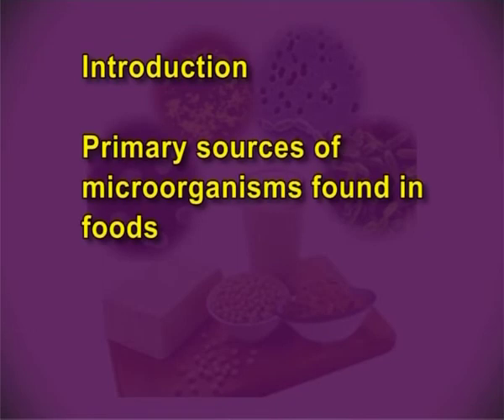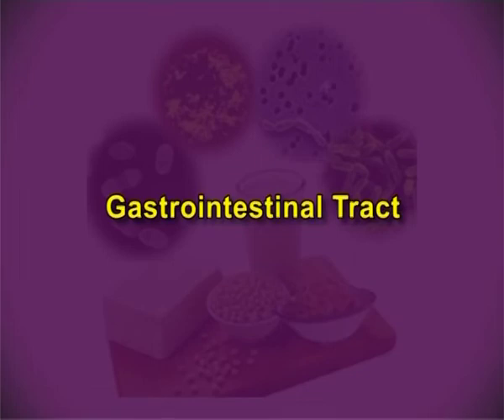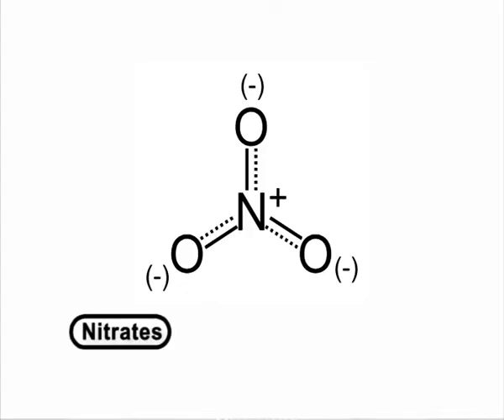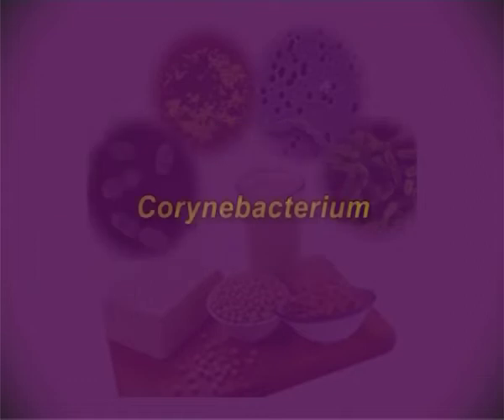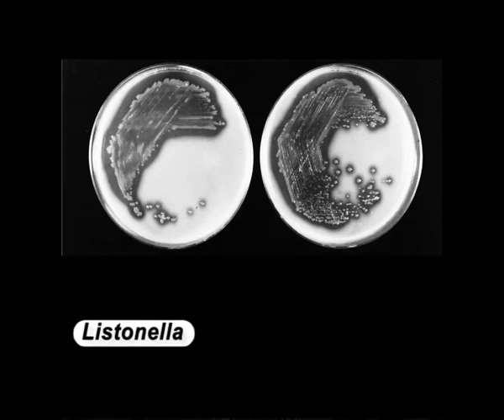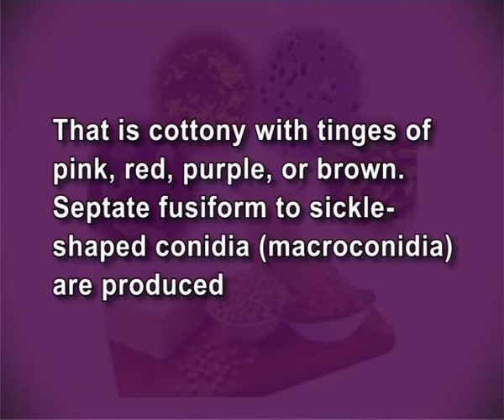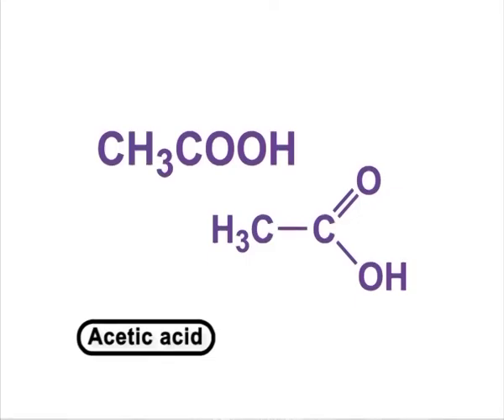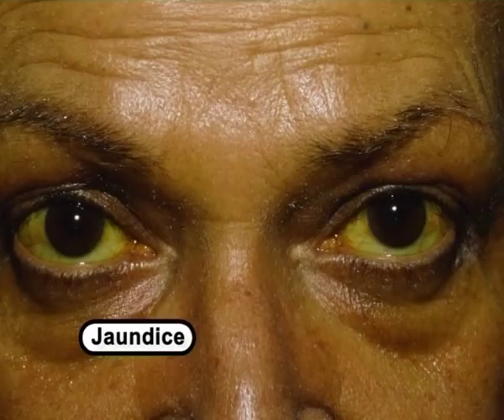Microorganisms in food